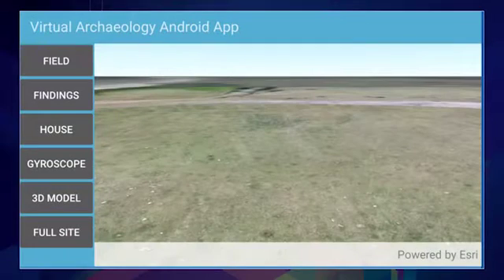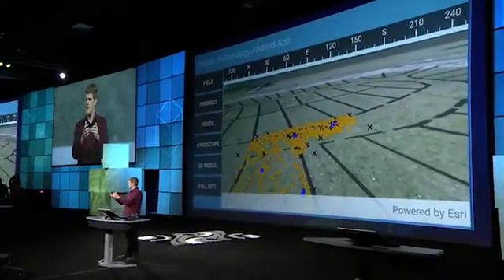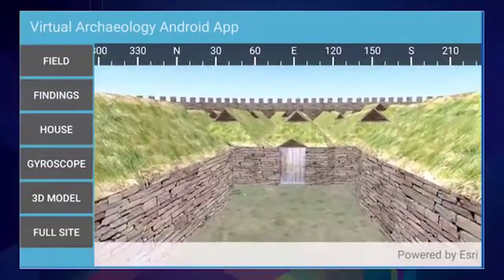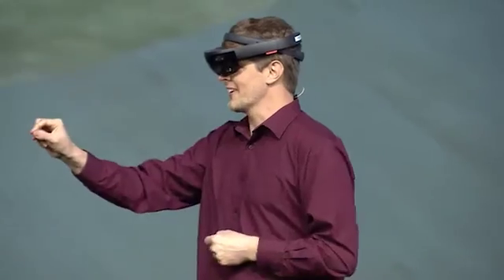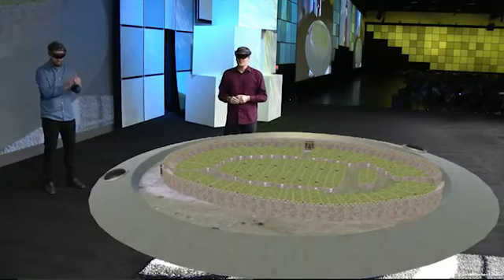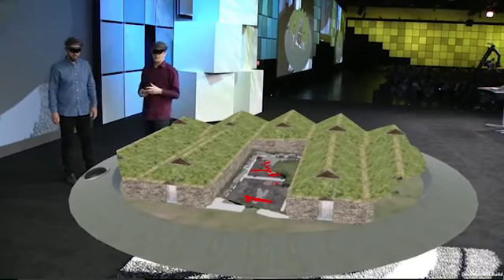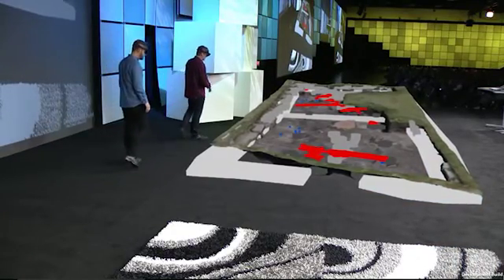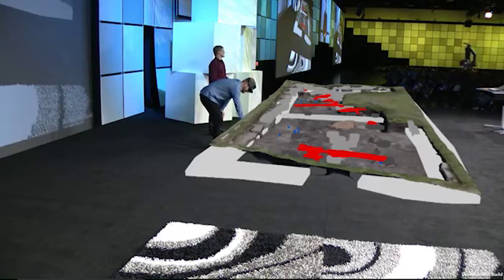25 - 5172 ArcGIS Runtime and the Microsoft Hololens 480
Sesión Plenaria - Esri UC 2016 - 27 de julio - Estados Unidos